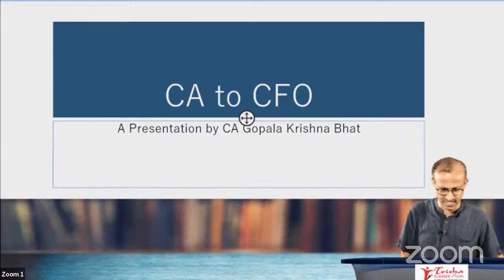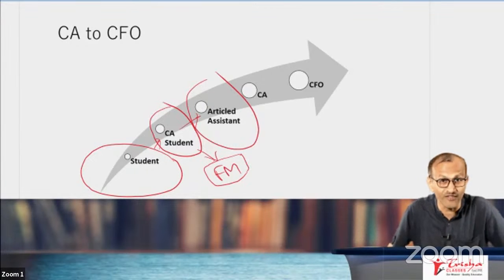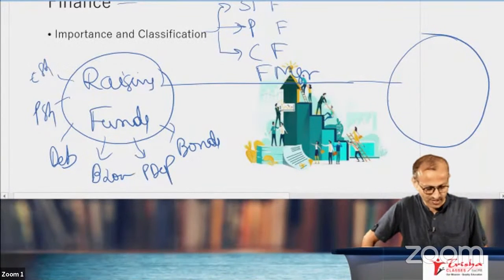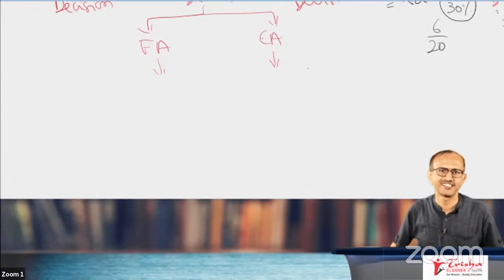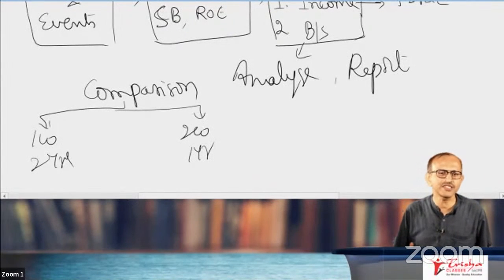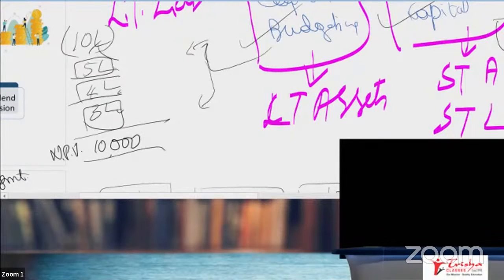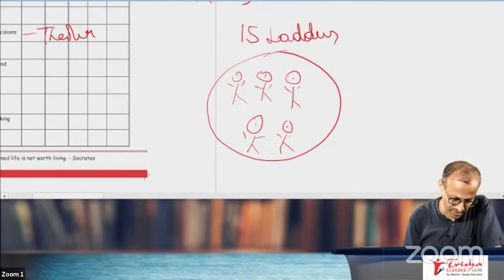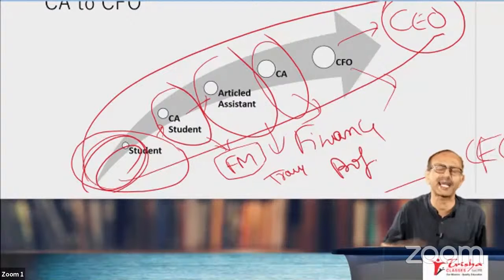CA to CFO - Opening new dimensions in 2021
Dear Students,

 _Direction is so much more important than the speed._

Trisha initiates, " Disha- Redefining the Path of Success" a program which will help you reset and enhance your skill sets so that you can prepare for a fantabulous future.

The inaugural session is scheduled for 09/01/2021 (Saturday) from 4:00 PM to 5:30 PM.
Make sure you don't miss this amazing session by our founder himself CA Gopala Krishna Bhat.

Platform : Trishaplus & YouTube

Regards,
Team Trisha Classes